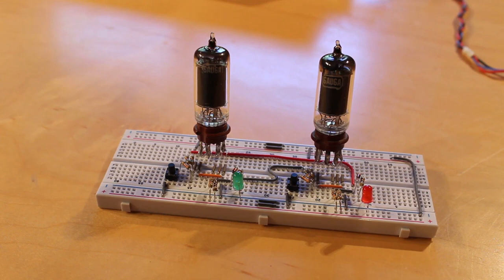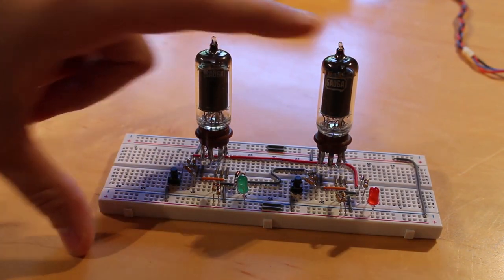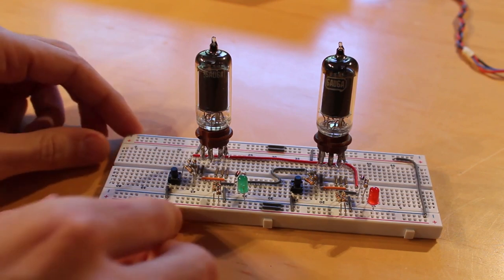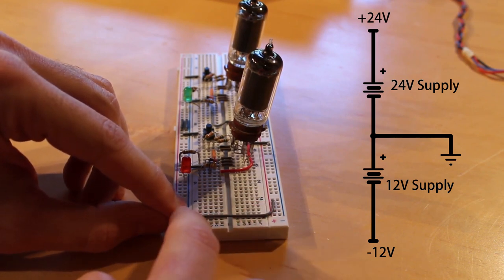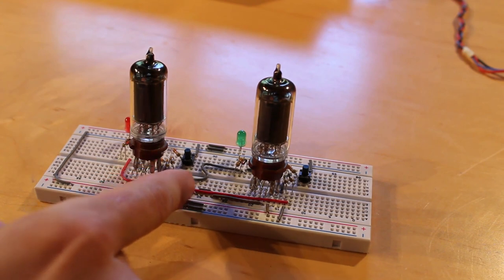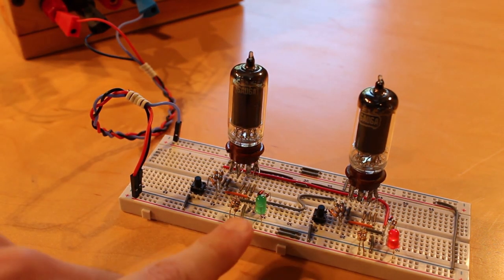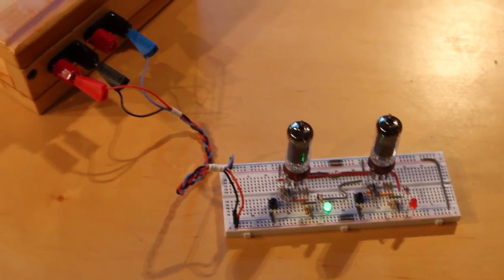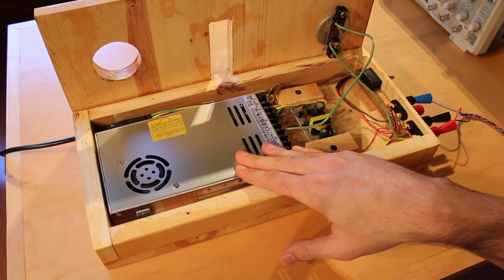SR Flip Flop Display: Part 1 – Negative Voltage from Positive Voltage using a Hartley Oscillator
This episode was a ton of fun to make. We start building our 1-bit memory/SR Flip Flop display piece that will sit on my desk, but there’s a bunch of hurdles we have to overcome. Chief among which is reducing the amount of power supplies we have to use. But, how do we get negative voltage for the grid bias when we only have positive voltage? Well, that’s the exciting part!